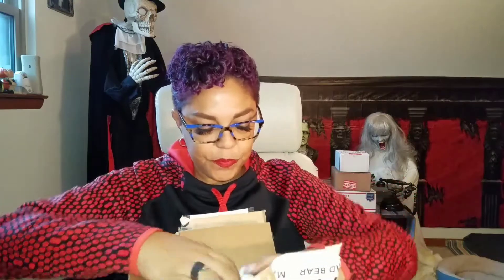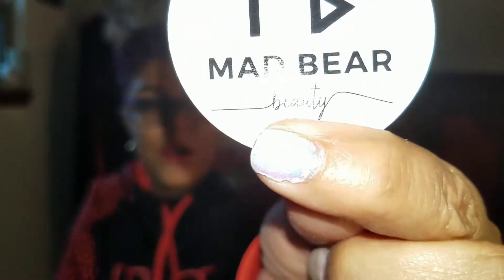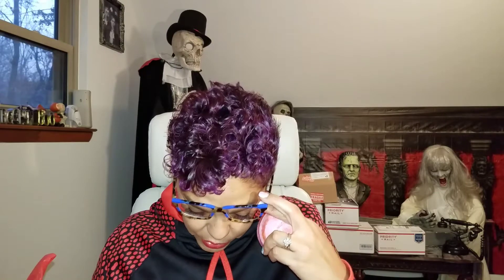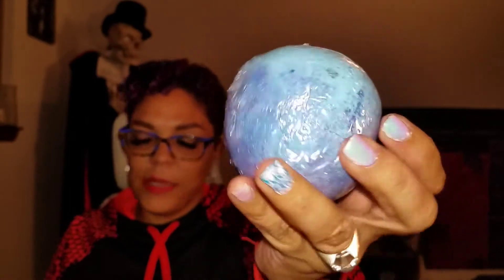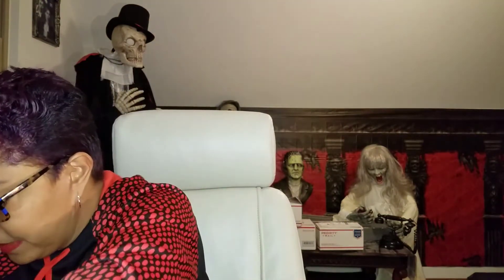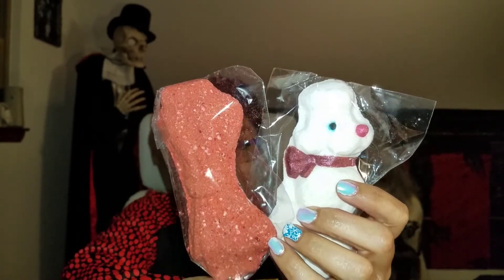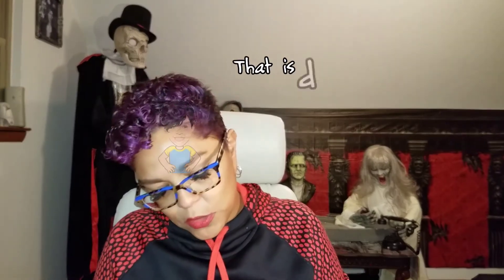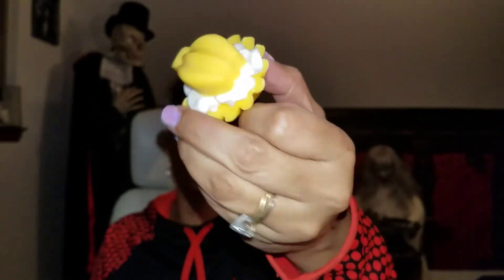Huge Haul! Mad Bear, Mad&MacBath,Sinful Aromas,The Big Meltdown,Bathesda Boutique & Pixie & Toad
So many products!!!  So to make it easy I have provided you the time frames so you can skip ahead to your favorite companies,  if you want!

Mad Bear Video Starts at 0:00

Sinful Aromas Video Starts at 4:08

Mad and MadBath Video Starts at 7:58

The Big Meltdown Video Starts at 13:48

Bathesda Boutique Video Starts at 17:31

Pixie and Toad Wax Video Starts at 18:59